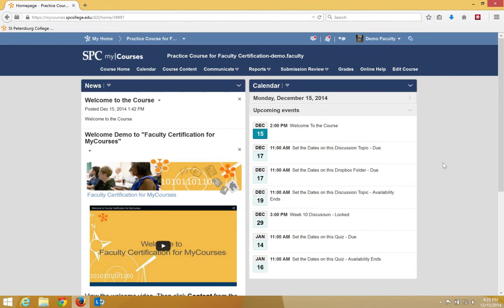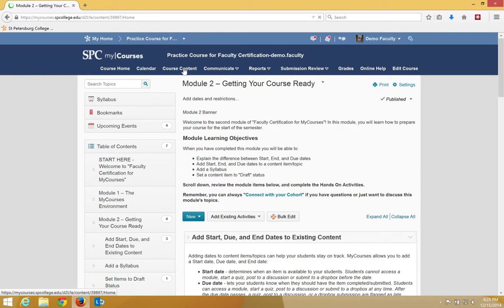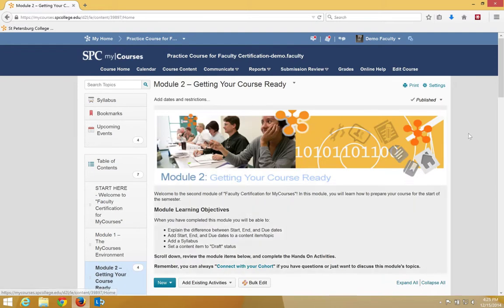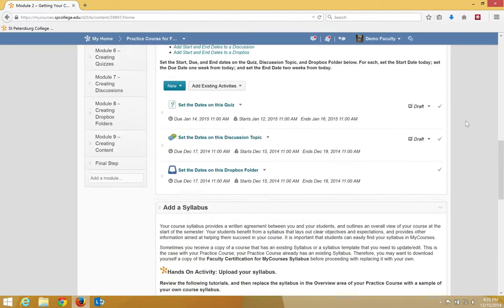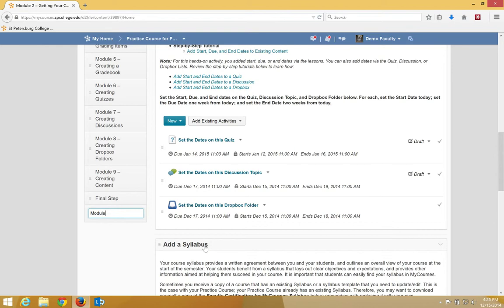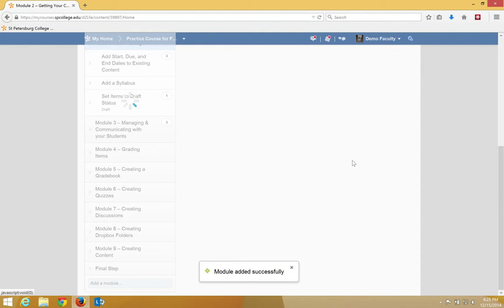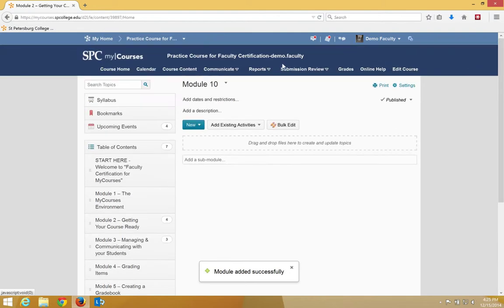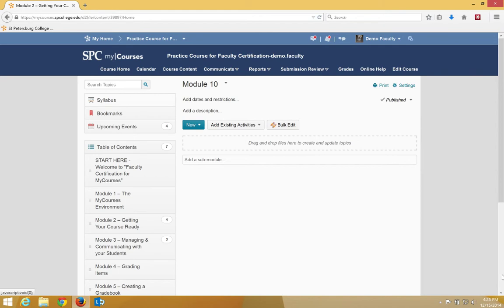Create a Module or Sub Module